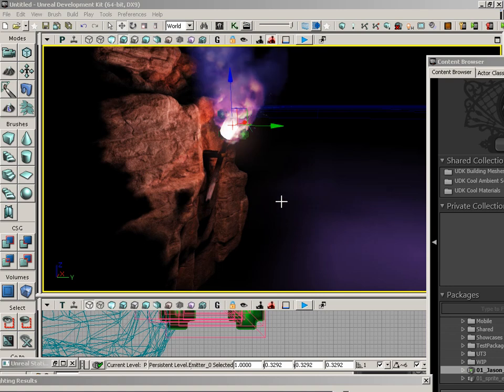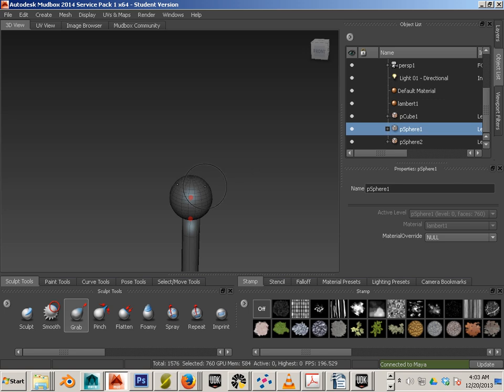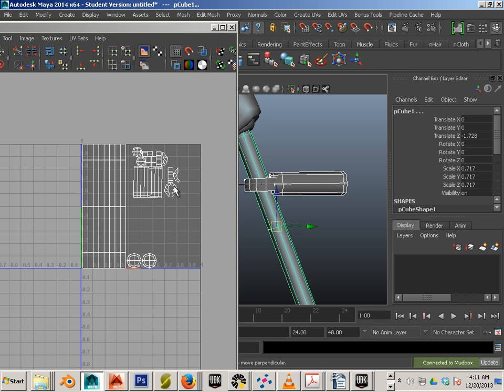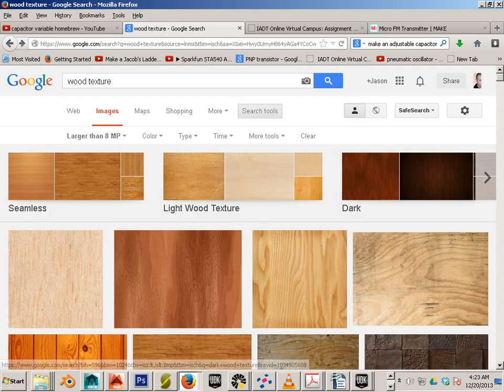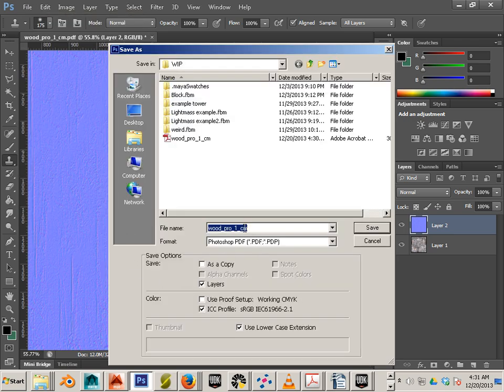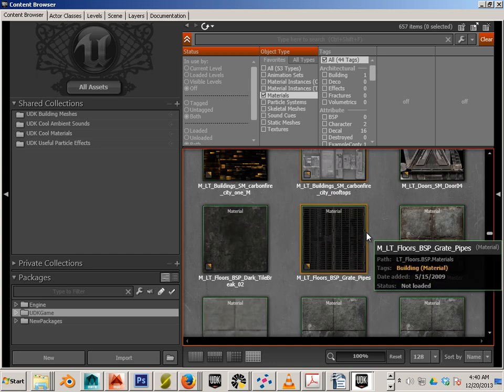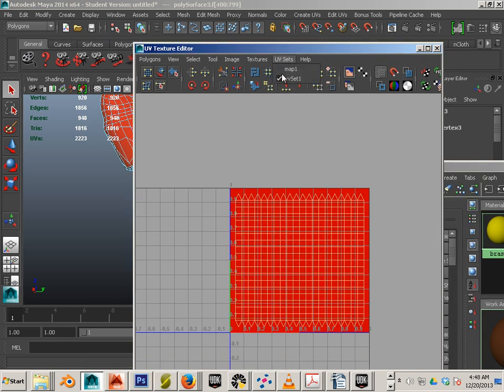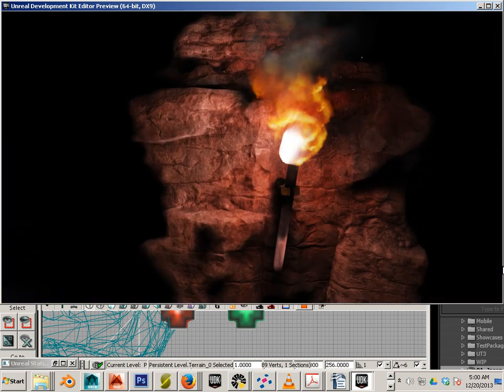UDK How to make a torch